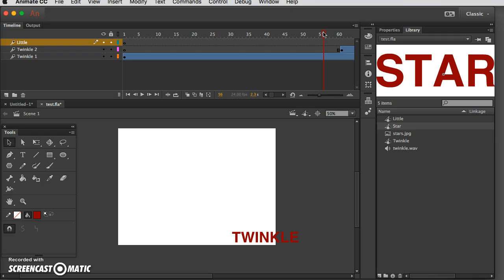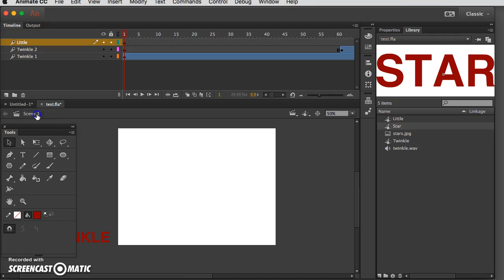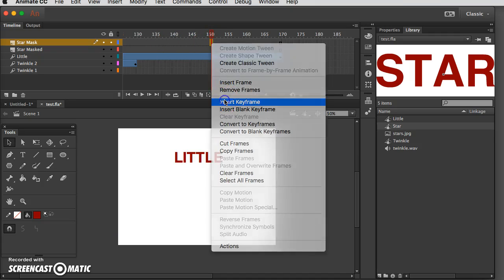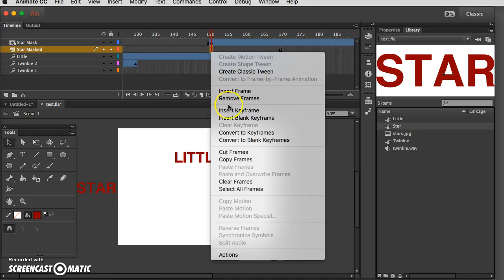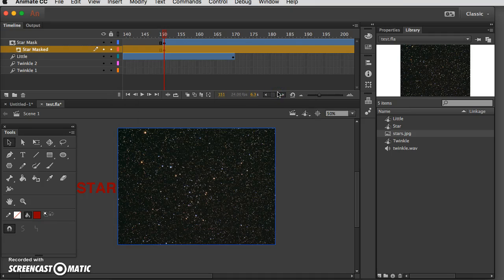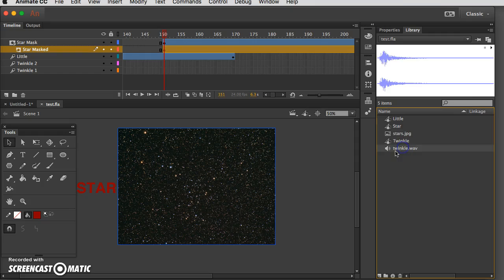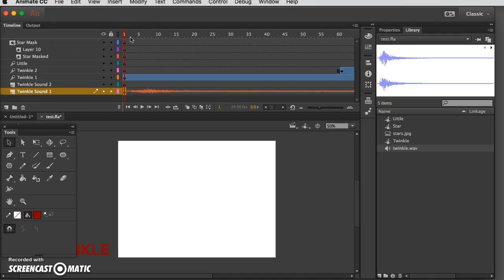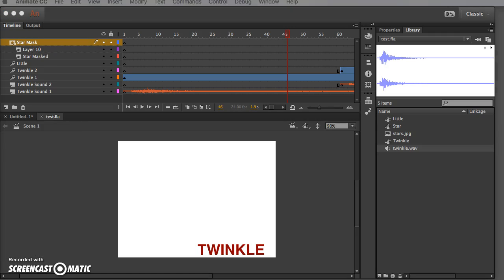Text and Sound